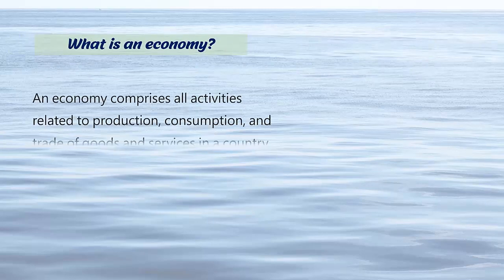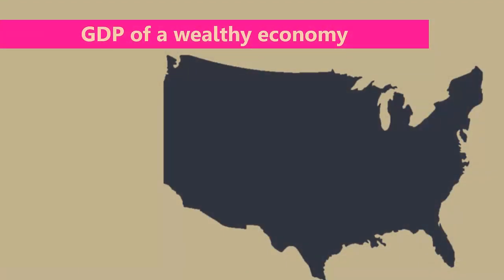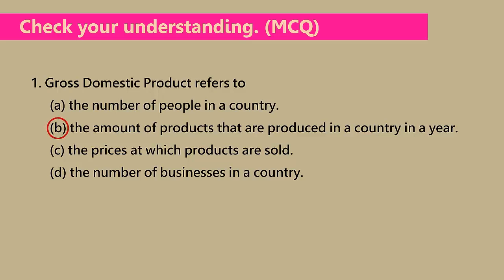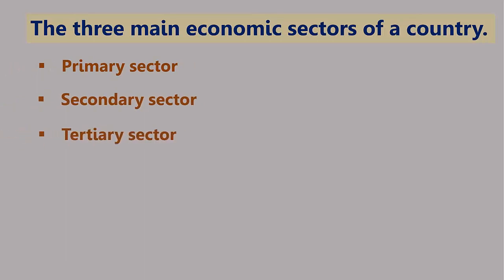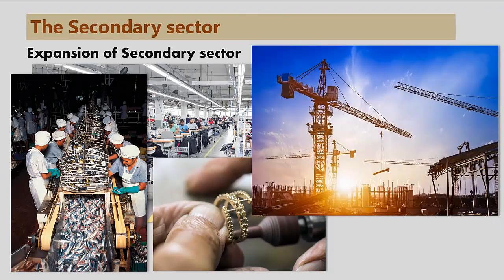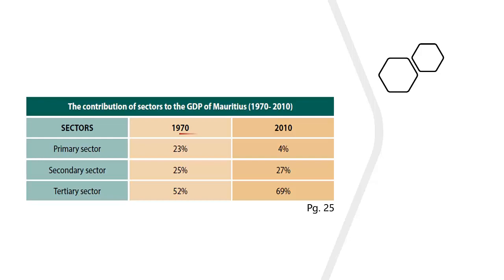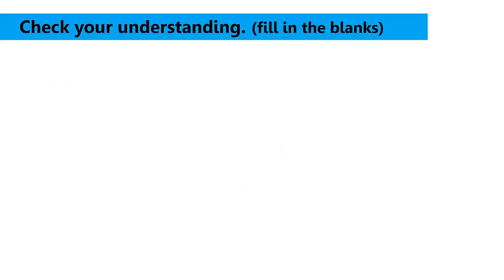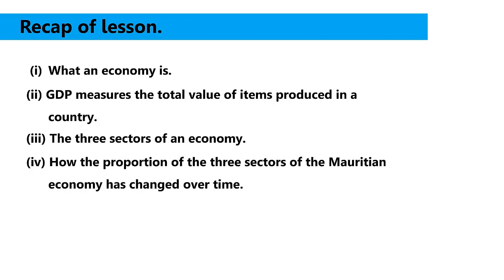Social and Modern Studies G9 Expansion of services and Financial Industries